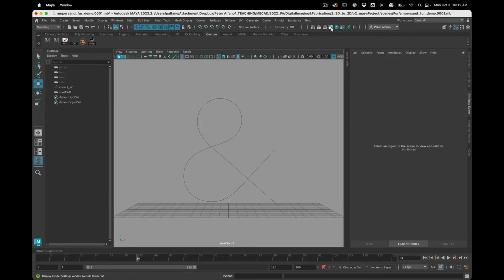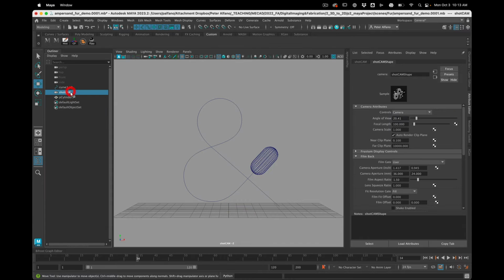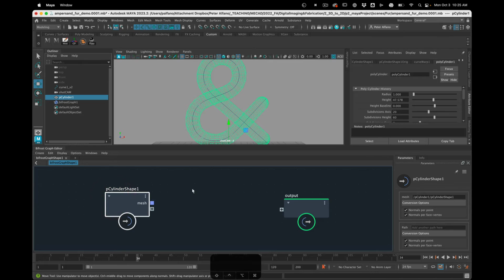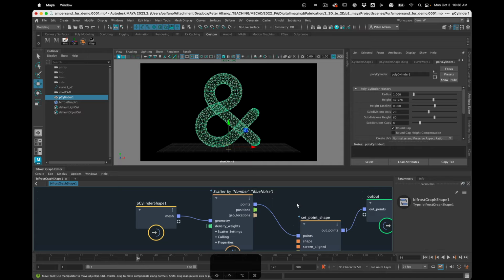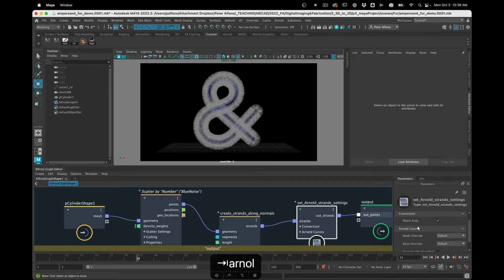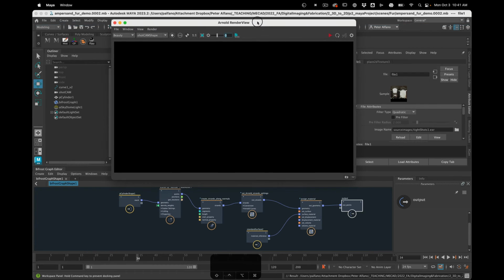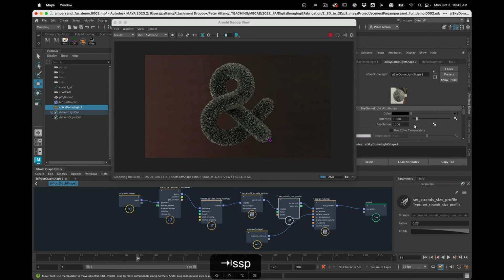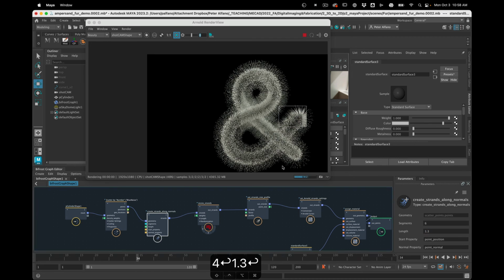2F 1 — Fur & HDRIs v2